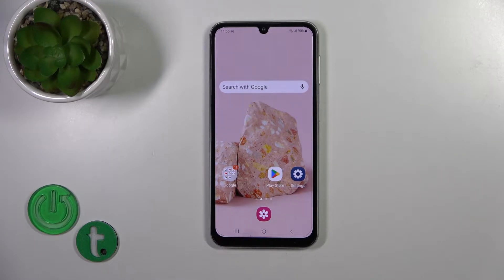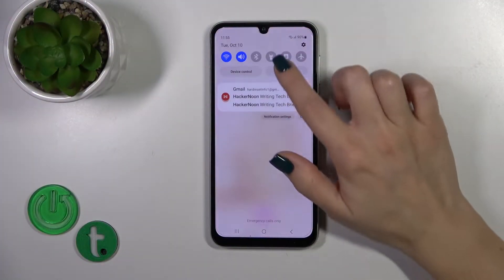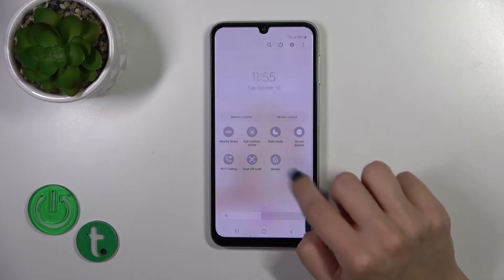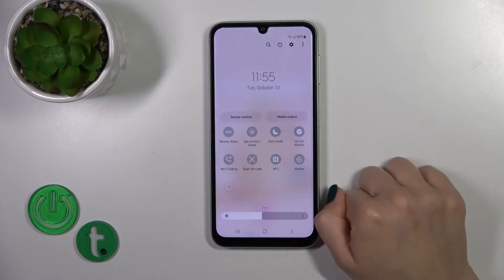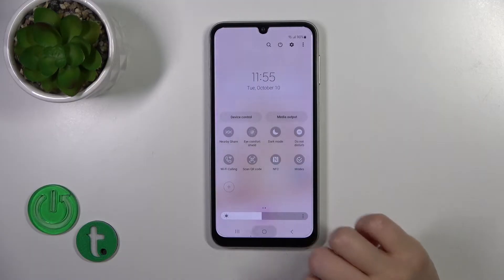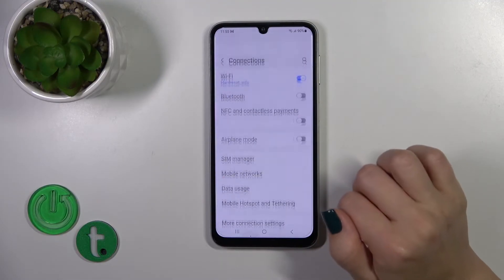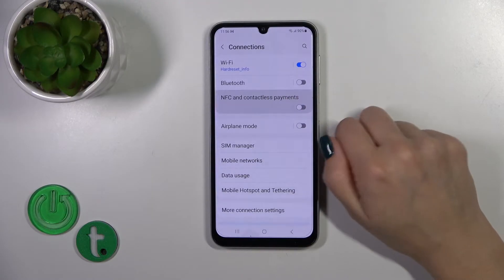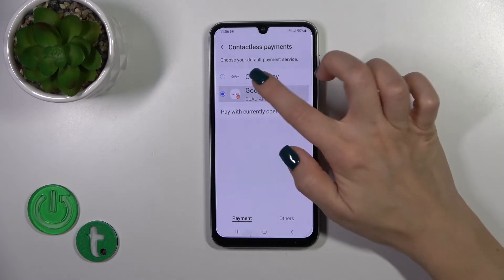How to Enable/Disable NFC on SAMSUNG Galaxy A05s?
Read more info about SAMSUNG Galaxy A05S:
Hello, everyone! If you want to activate or deactivate NFC on your SAMSUNG Galaxy A05S, this video tutorial is for you. Watch it to the end. Our specialist will quickly guide you through the process. If you're interested in using contactless payments, follow the instructions to access NFC settings. For more tutorials on the SAMSUNG Galaxy A05S and other devices, visit our YouTube Channel.

How to Enable NFC on SAMSUNG Galaxy A05S? How to Disable NFC on SAMSUNG Galaxy A05S? How to Activate NFC on SAMSUNG Galaxy A05S? How to Switch On NFC on SAMSUNG Galaxy A05S?